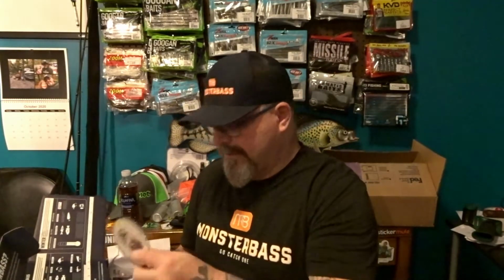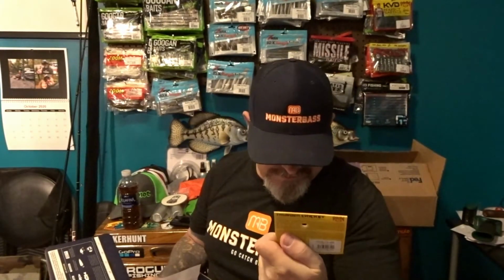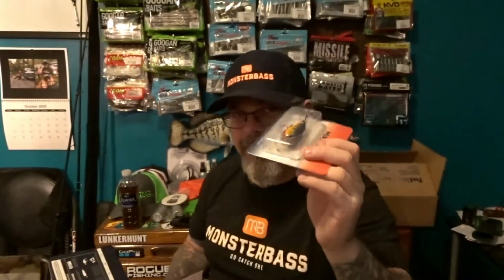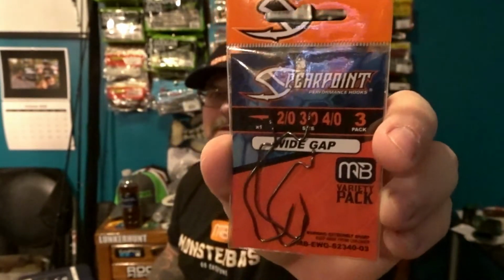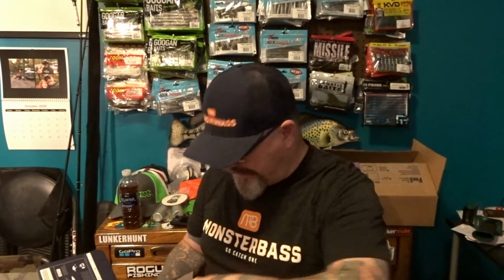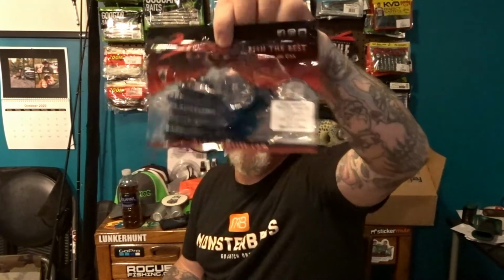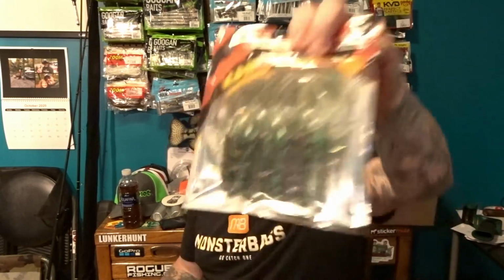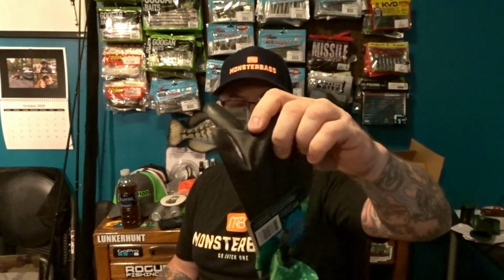Monsterbass unboxing for the month of october 2020!!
Monster bass unboxing for the month of October 2020.

average Joe hunting/facebook

Team Googan / Googan Baits / Googan Squad